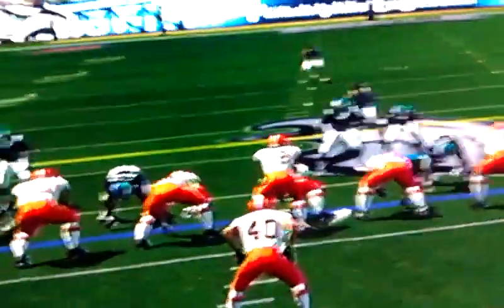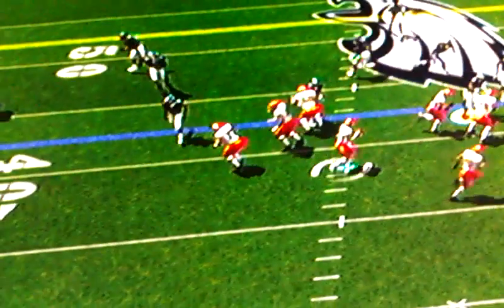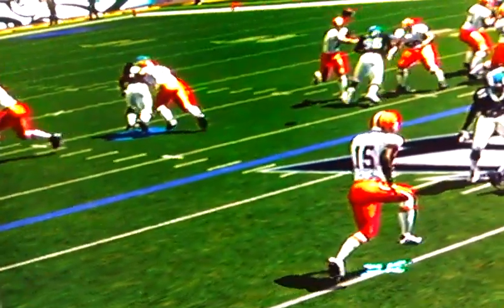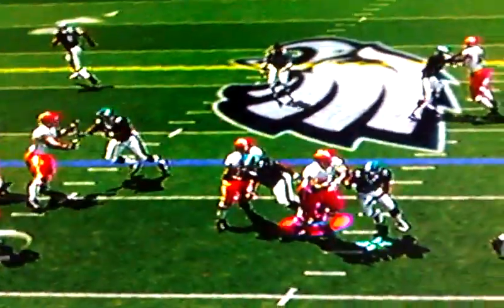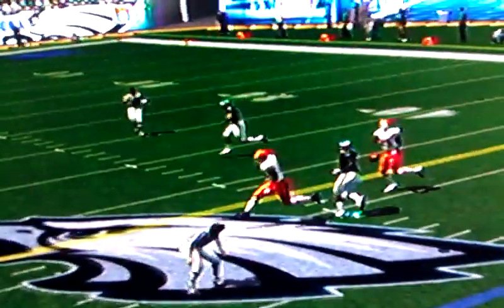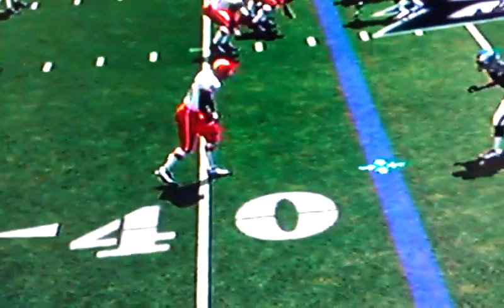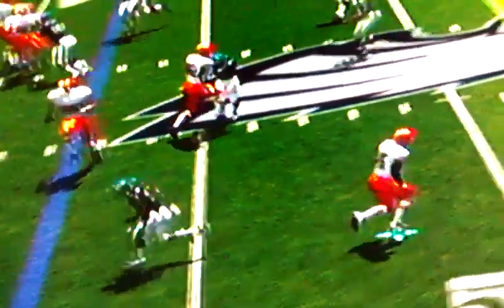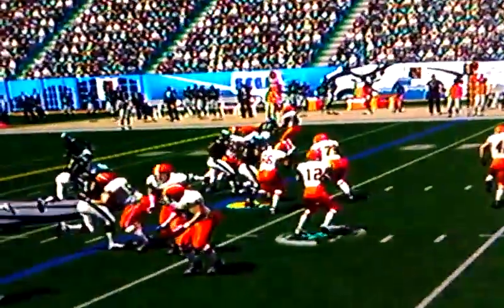JayMuzic7 Rosters- Dynamic Pocket Presense: Video 2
JayMuzic7's roster breakdown